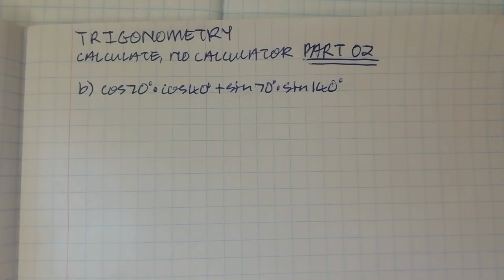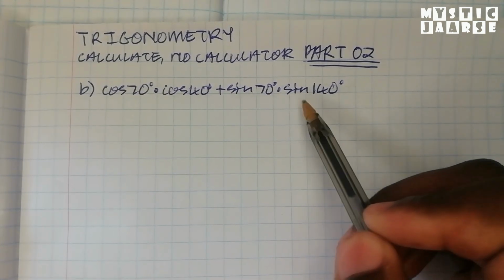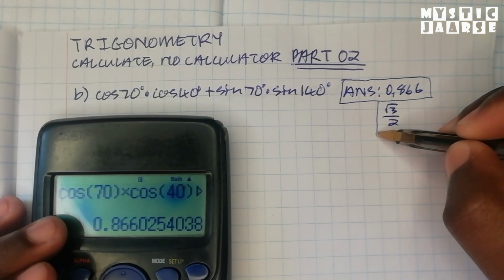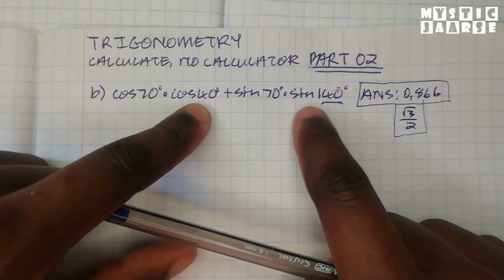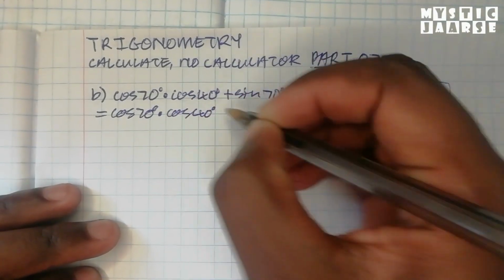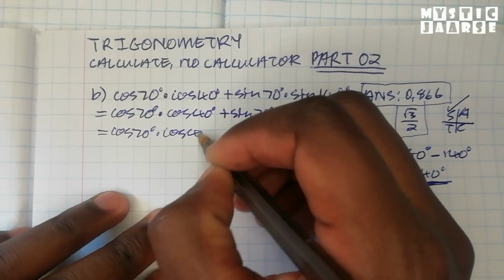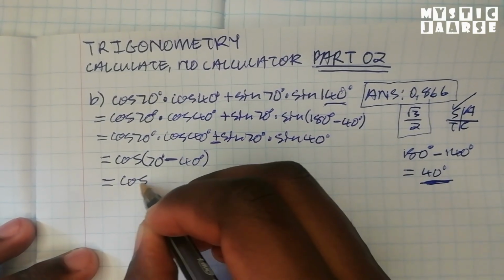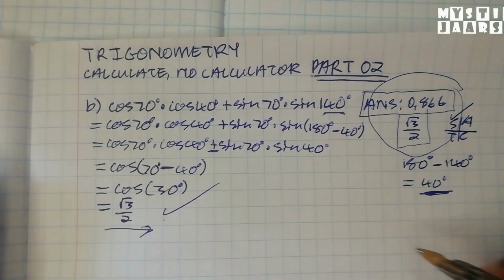Grade 12 Trigonometry | Compound Angles Part 2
Now we are moving on to Compound Angles. We have Sine-compound and Cos-compound. In this video, which is one step more complex than the previous, we simplify a problem by taking it from its expanded form back to its compounded form. It is slightly different because we have one angle that we need to reduce